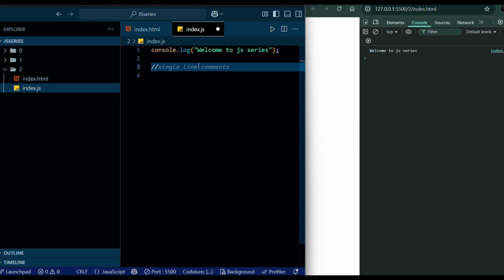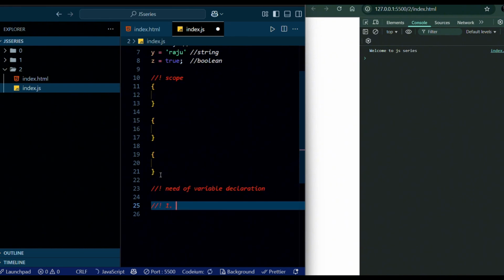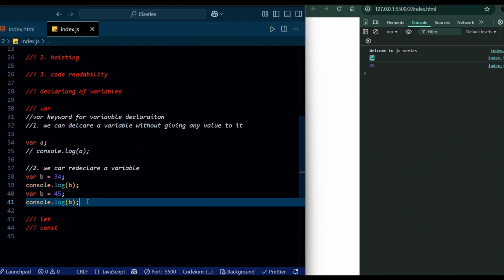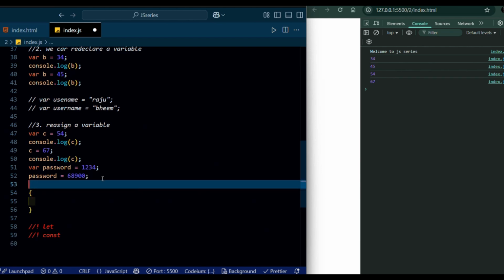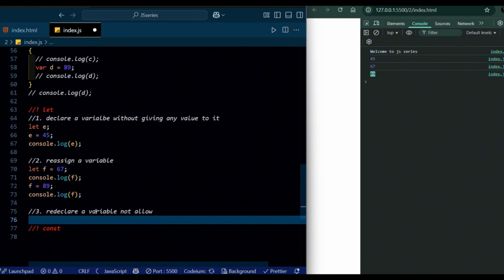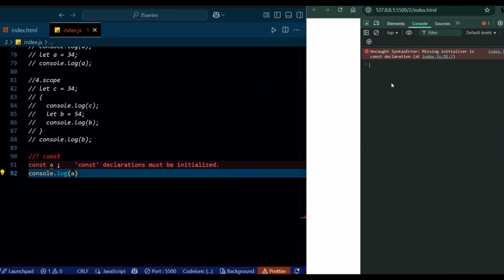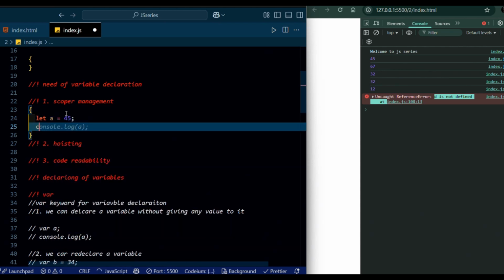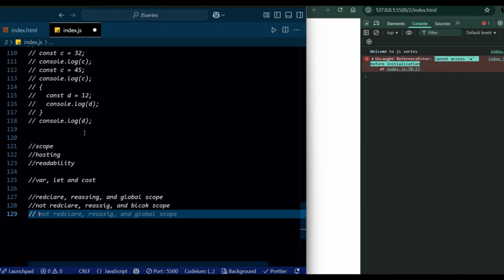var, let and const in JavaScript | JavaScript Tutorial #2 | Rabi Codes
JavaScript Tutorial for Beginners to Advance : Understanding Variable Declaration in JavaScript | Let, Var, and Const Explained

In this video, I dive deep into the fundamentals of variable declaration in JavaScript, covering everything you need to know about let, var, and const. I break down the differences between them, explain the concept of hoisting, and clarify how scope works in programming.

Whether you're a beginner or brushing up on your JavaScript knowledge, you'll get a clear understanding of:

Let, Var, and Const: What they are, when to use each, and how they differ.
Hoisting: How JavaScript handles variable declarations and the impact of hoisting on your code.
Scope: How variable scope affects where your variables are accessible in the program.
Additionally, I provide some interview questions related to let, var, and const to help you prepare for your next coding interview!

Make sure to watch till the end for key insights that will help you strengthen your understanding of JavaScript and prepare for technical interviews.